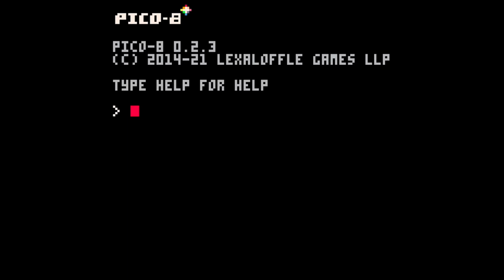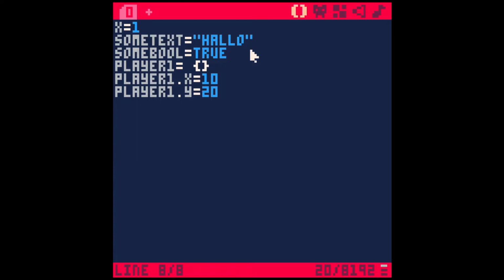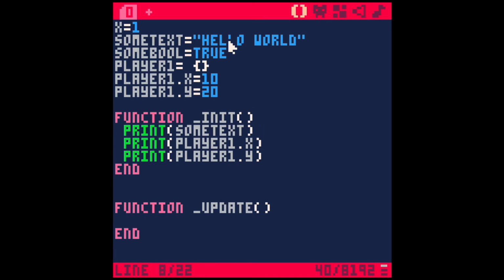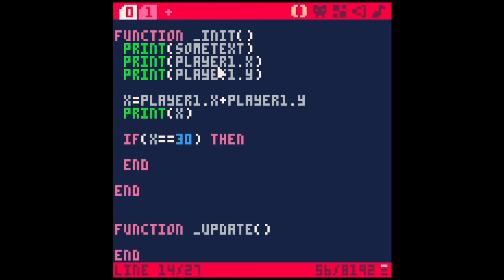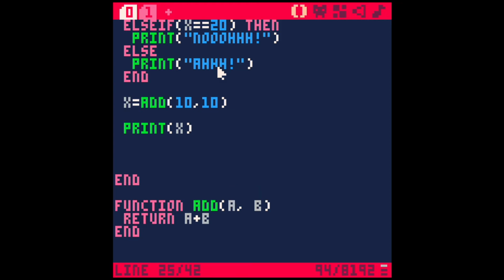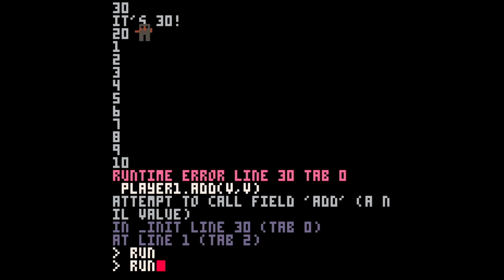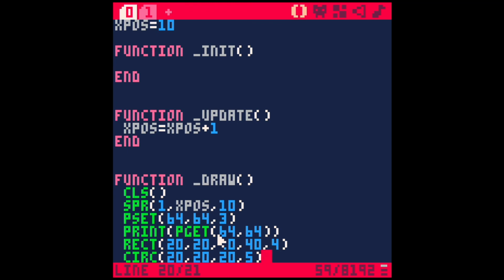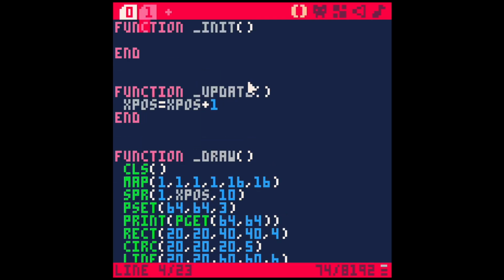Comparing C64/ATARI-Basic & PICO-8 LUA - LUA Language Basics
In this episode I present to you PICO-8. PICO-8 is a game development environment that resembles the classic 8-Bit era home computers and games.

In this Bonus video we take a look at the LUA language that is used inside  PICO-8.

It's only one key. First one to click owns it!